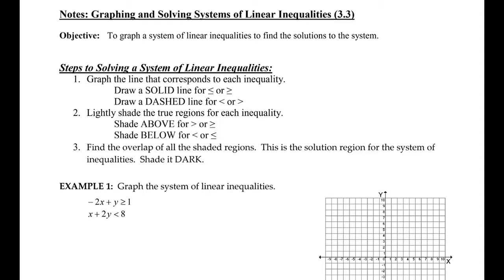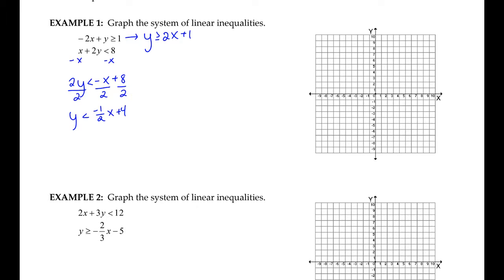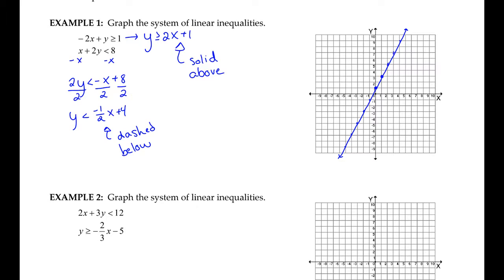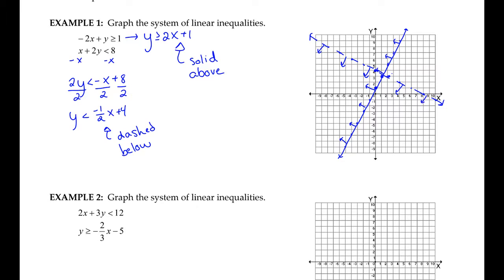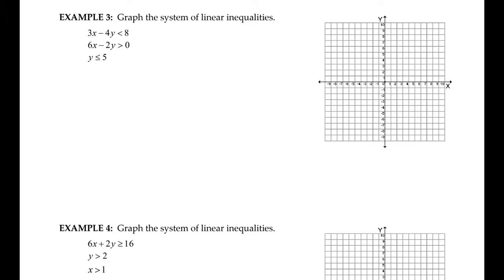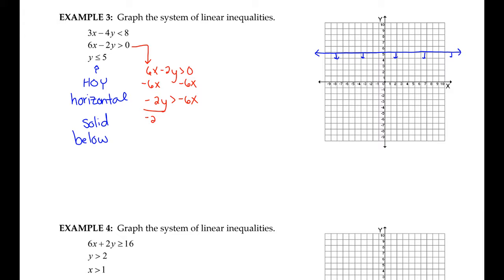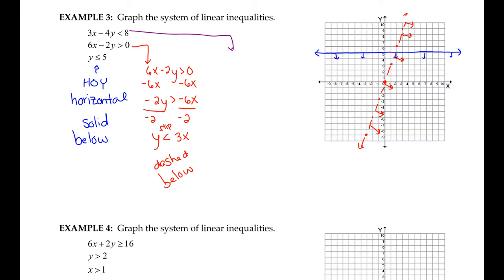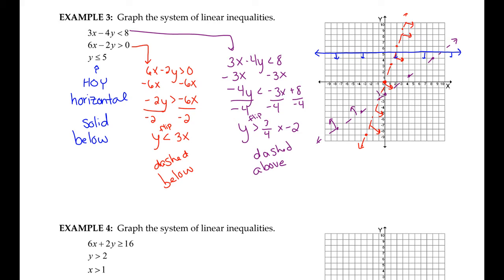3 3 Graphing Systems of Inequalities